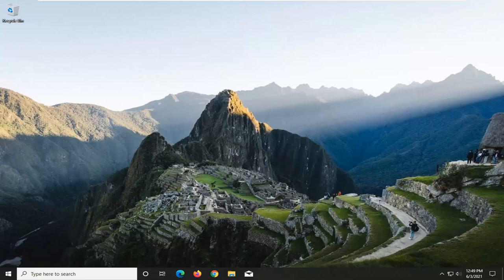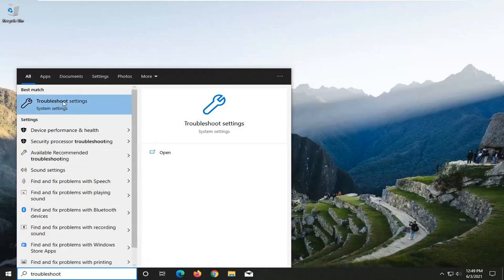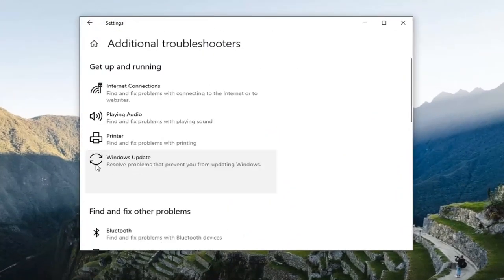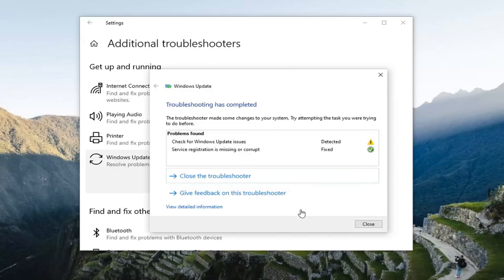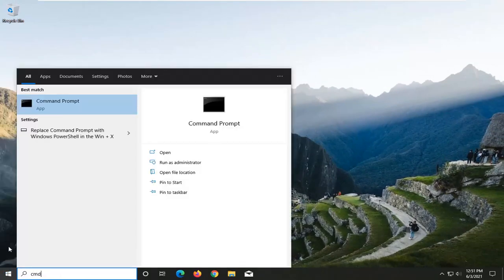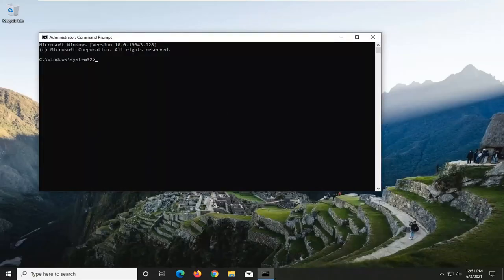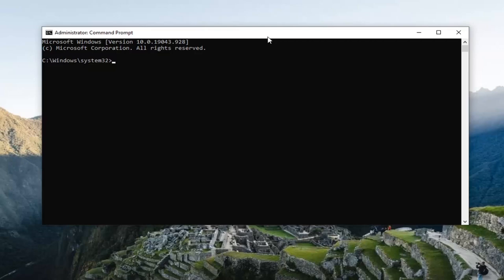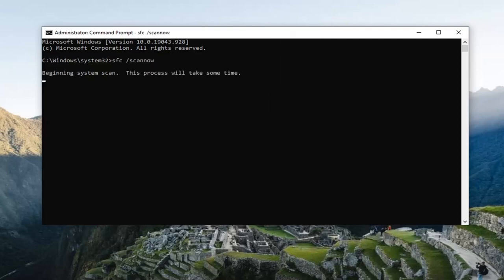How to Fix Error Code 0x80070490 in Windows 10 [2024]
How to Fix Error Code 0x80070490 in Windows 10

Commands Used:
sfc /scannow

Your Windows 10 Mail App may sometimes throw the following error on the screen: “Something went wrong. We couldn’t find your settings. Error code: 0x80070490″. This error message usually pops up when you try to add a new Gmail account to your Mail App. Let’s jump right in and explore what solutions you can use to troubleshoot this problem.

The error 0x80070490 is a status code signaling a corrupted file or process in the System Component Store or in Component-Based Servicing (CBS). The two services have the responsibility of running and overseeing all Windows-related update operations. Any damage or corruption within their files might render the Windows Update component inoperable.